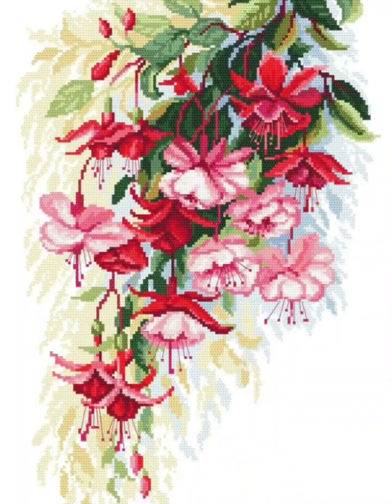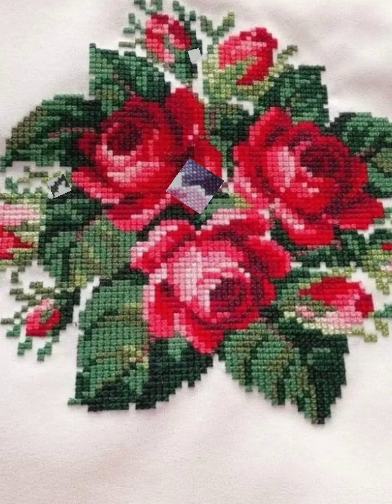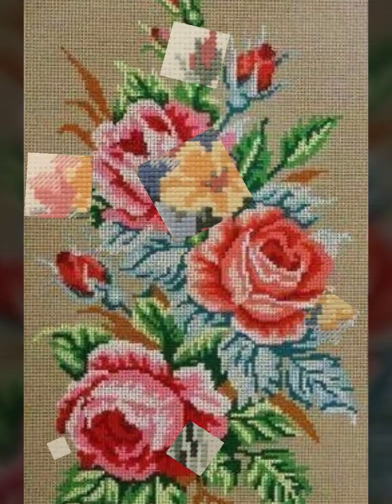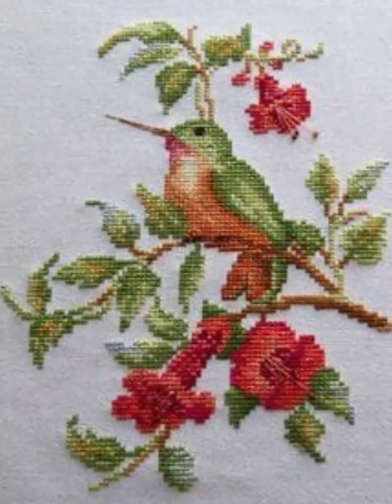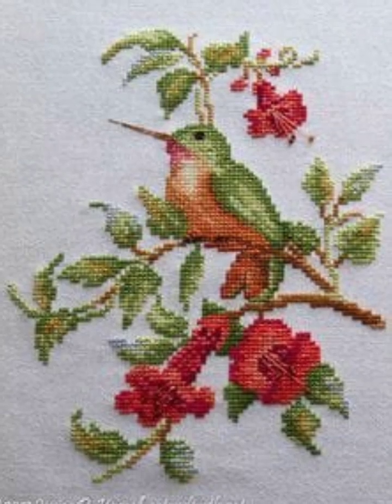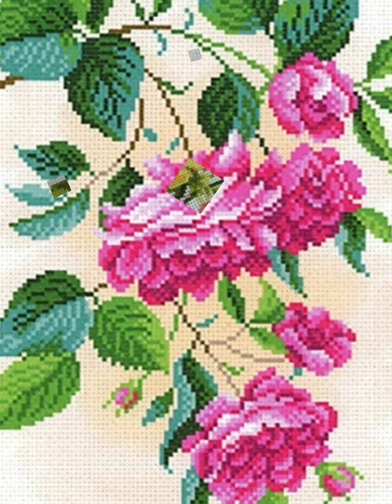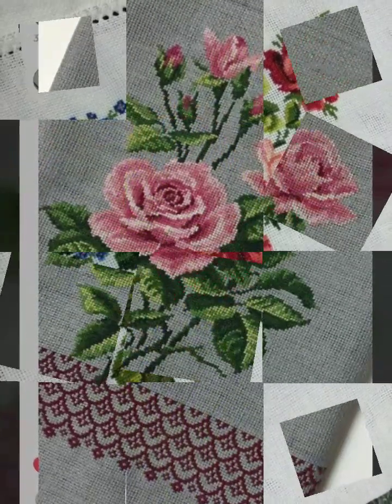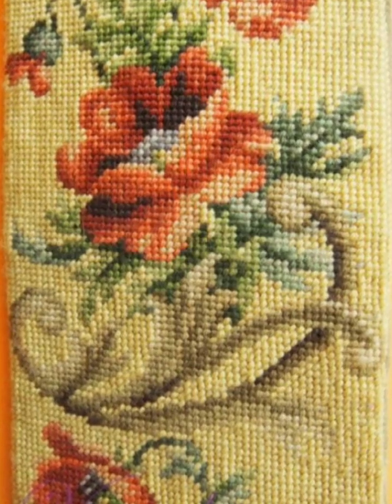Marvellous cross stitch embroidery designs for table clothes